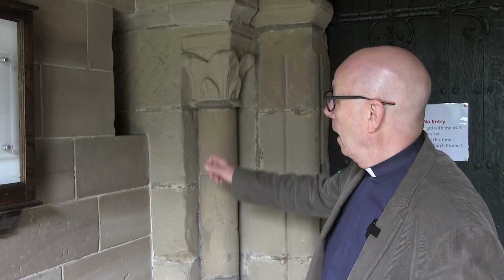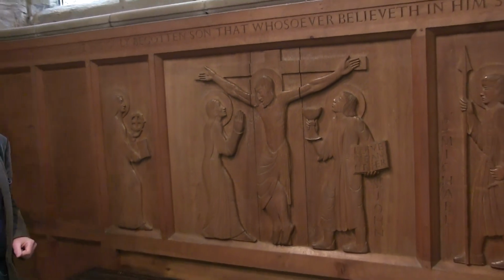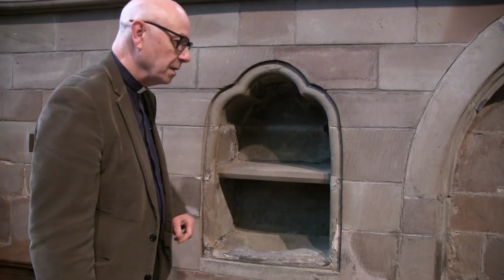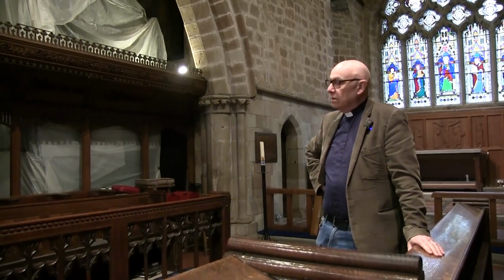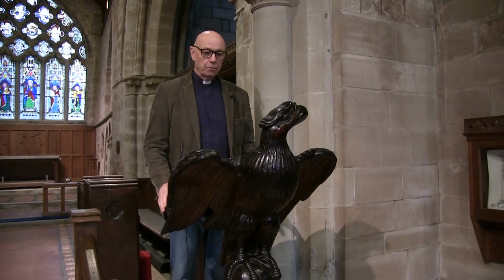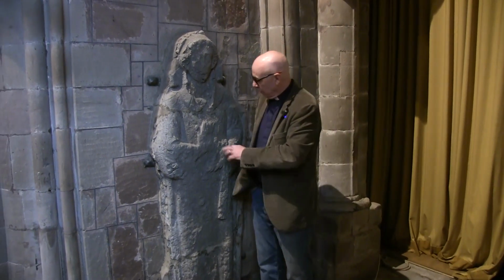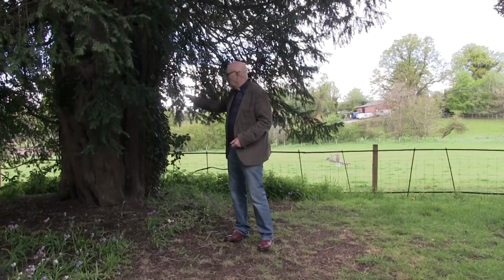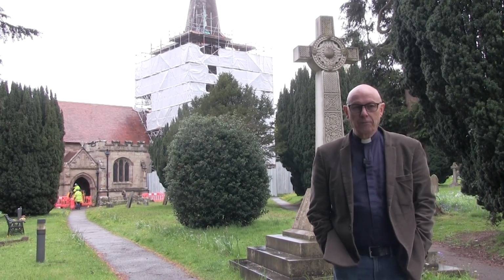A Guided Tour by Wyn Beynon